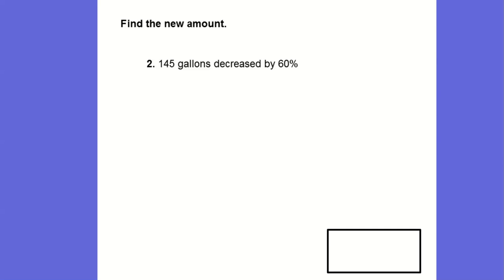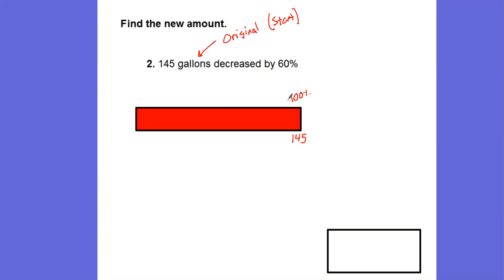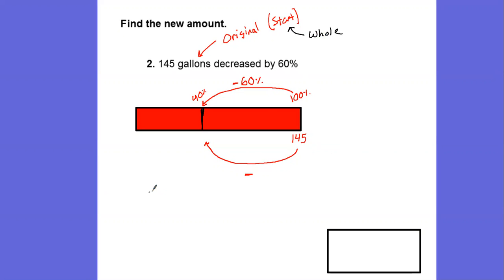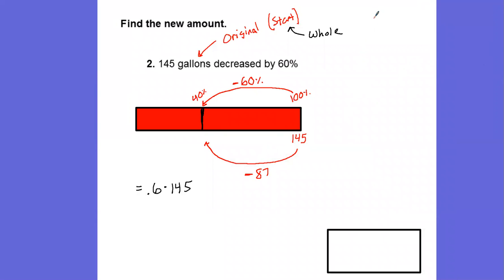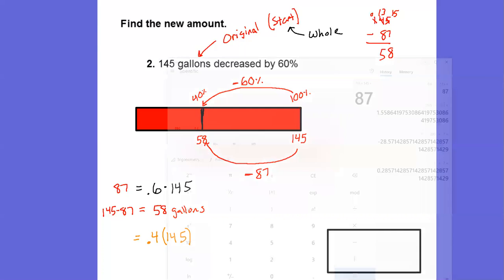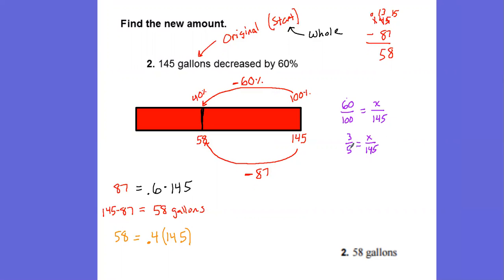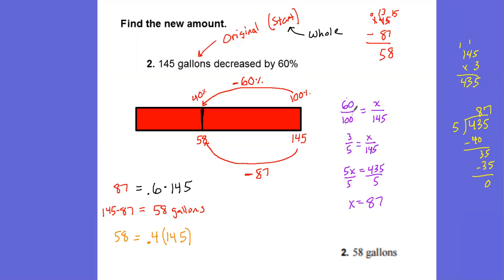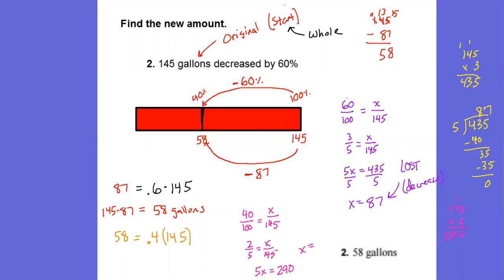05 Example Two Finding the New Amount